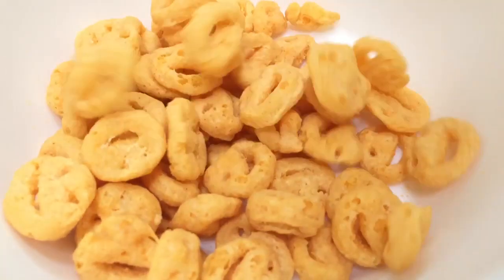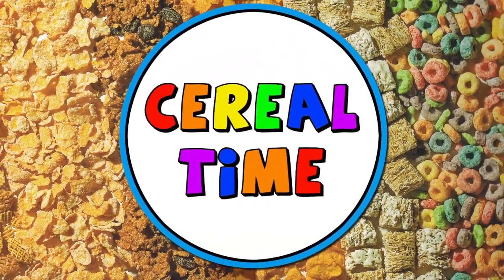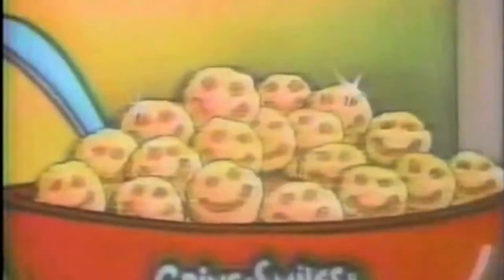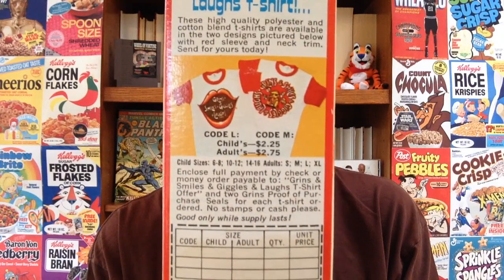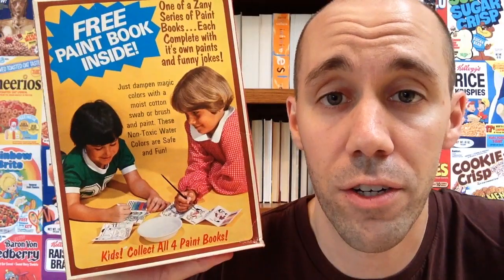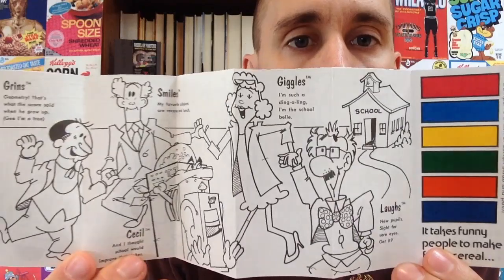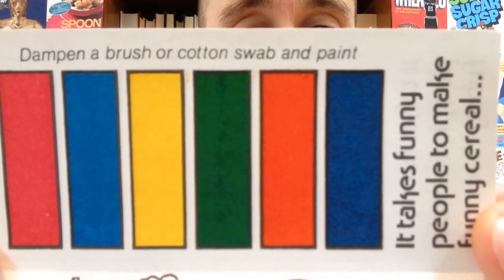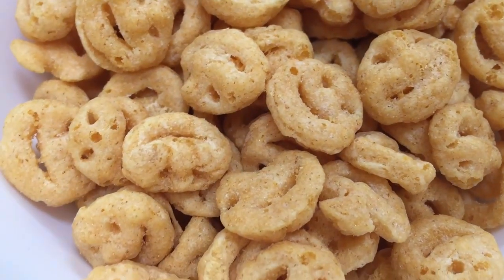Grins & Smiles & Giggles & Laughs (1976)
I'm so disappointed that I never got to try this awesome cereal from Ralston. Cecil the Robot would deliver the cereal whenever people made him laugh. Sounds like a fun breakfast!

Congratulations to D. Heine for winning the Paint Set!